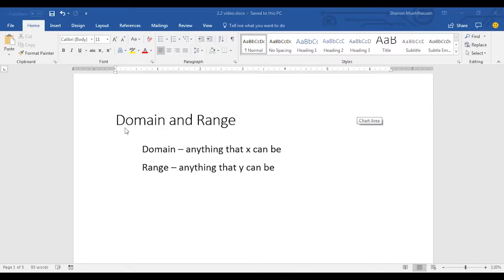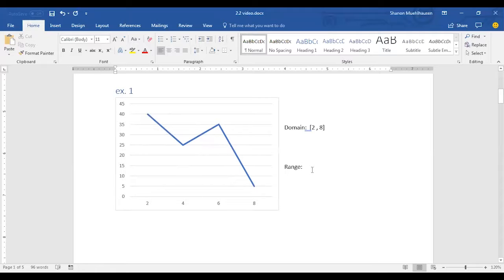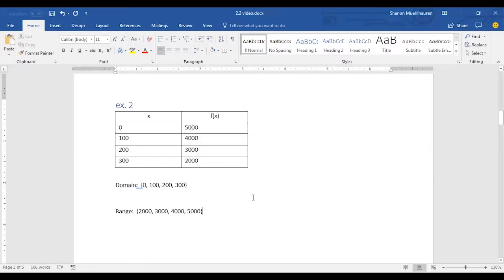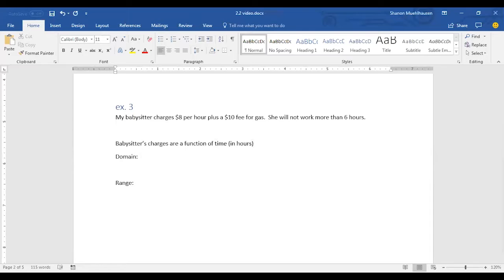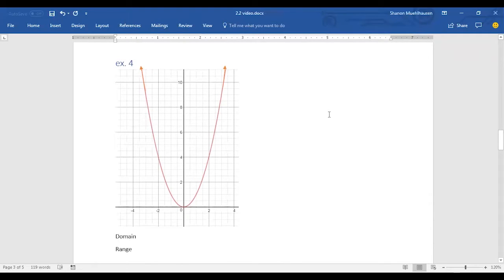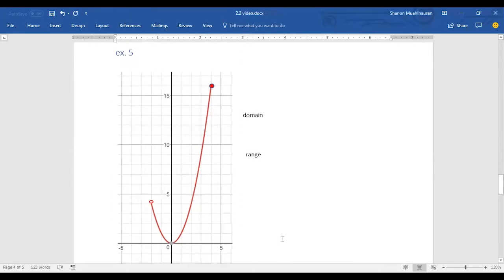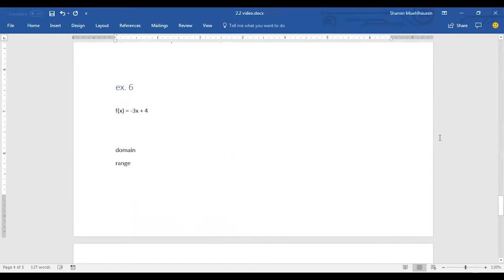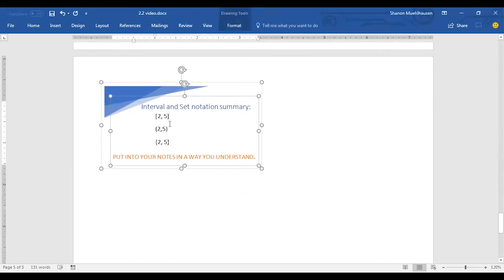Domain and Range for Beginner's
An introduction to finding the domain and range--whether from graphs, tables, or simple functions.